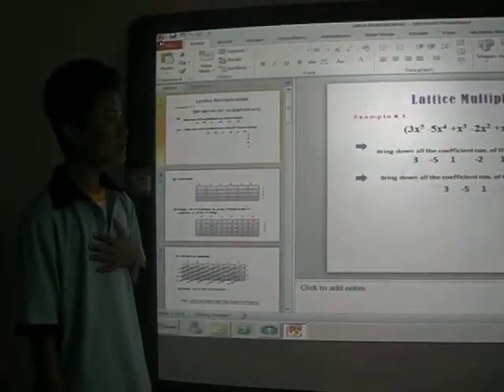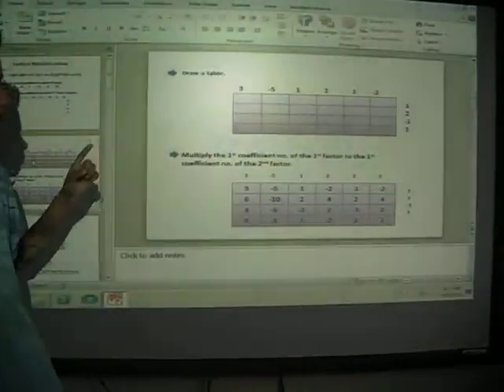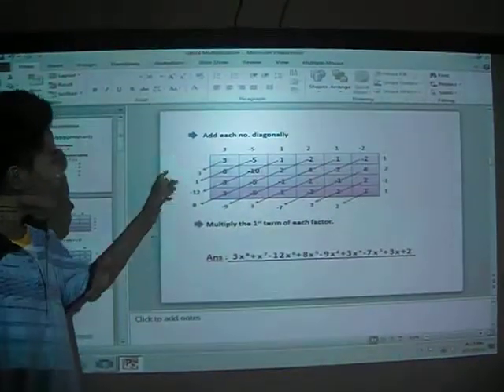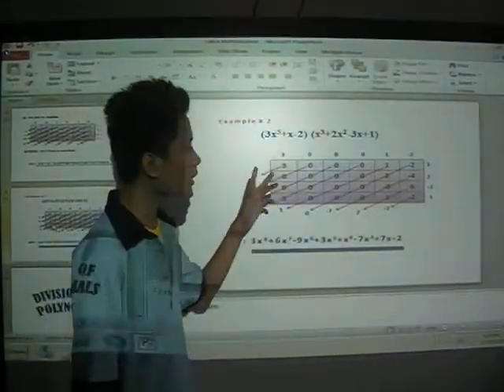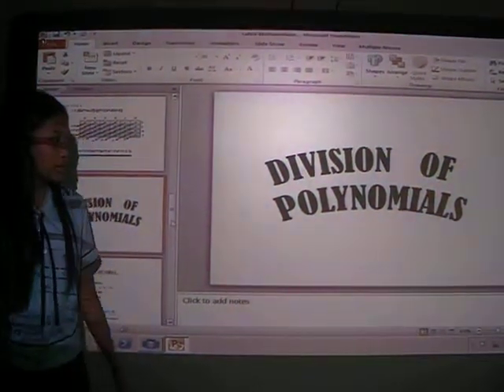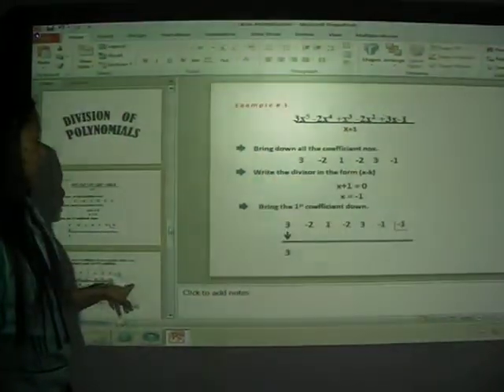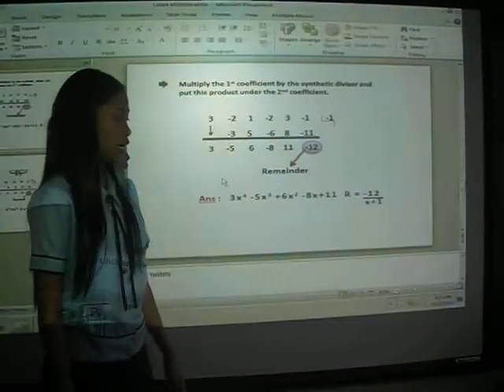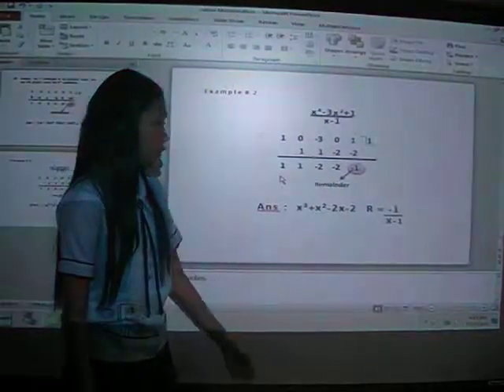BSBA 1D Lattice Multiplication